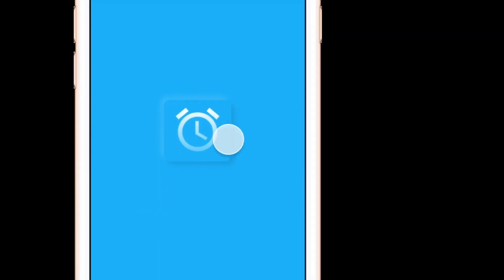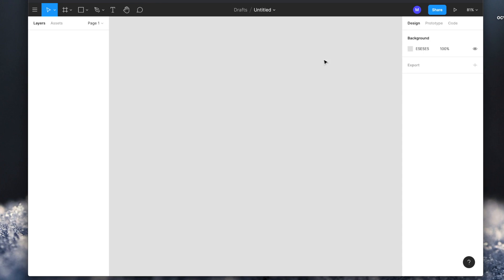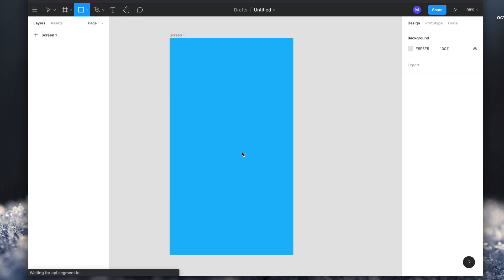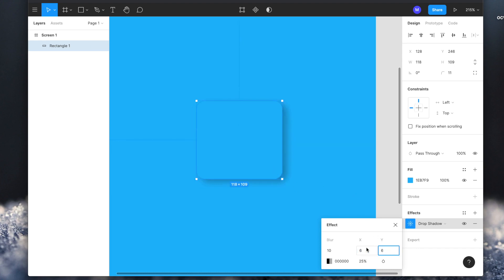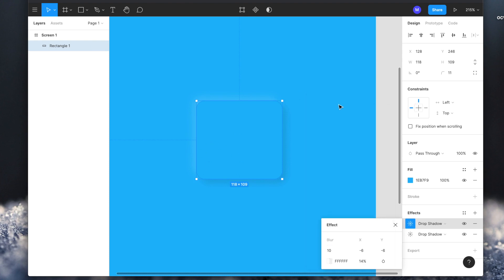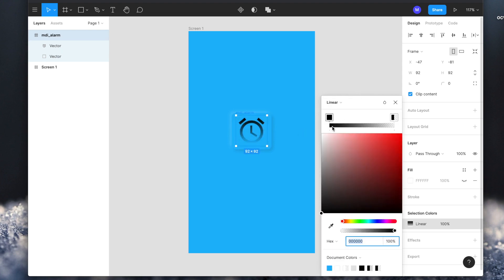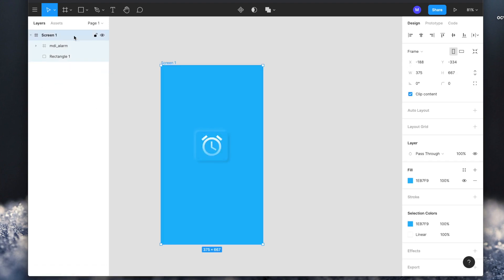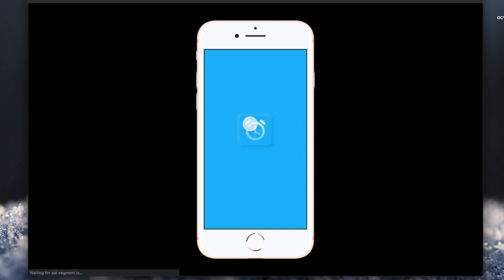Create simple interactive animations in Figma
In this tutorial we will be creating a neumorphic design in figma and will add a micro-interactive animation.